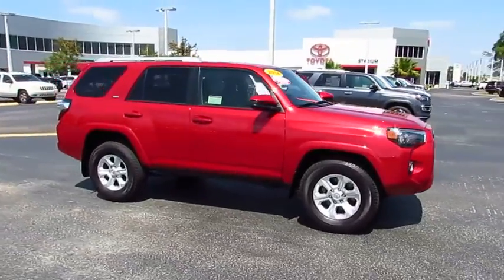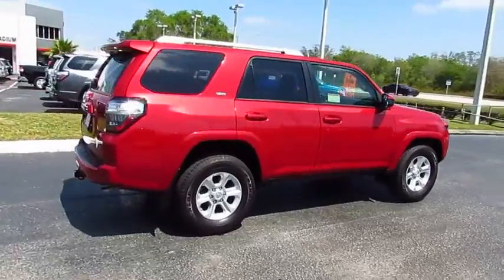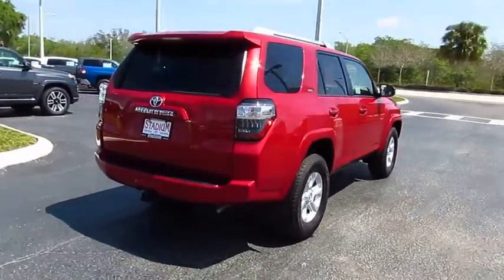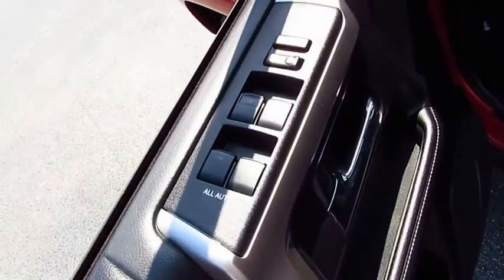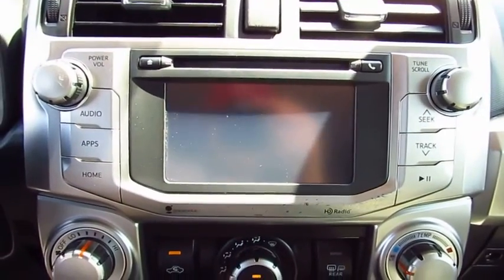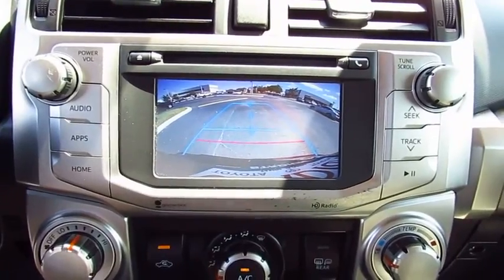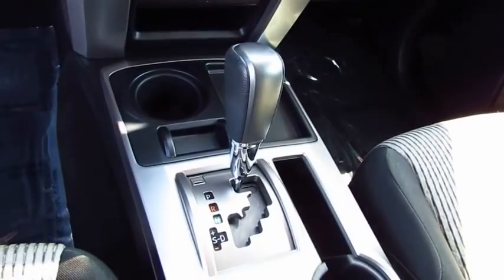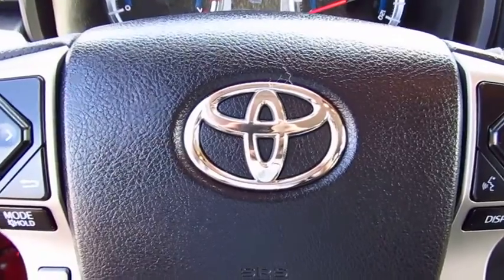2014 Toyota 4runner Live Video! Tampa, Wesley Chapel, Brandon, New Port Richey, FL Live 172045A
Stadium Toyota
5088 N. Dale Mabry Highway

Take our 2014 Toyota 4Runner SR5 shown in Barcelona Red Metallic out for a spin! With a 4.0 Liter V6 cranking out 270hp tied to a 5 Speed Automatic, it scores 22mpg. Whether you're tackling trails or gliding through the carpool lane, this athletic Rear Wheel Drive SUV handles with precision and control. One of the last true body on frames out there, its delivery of rugged off-road capabilities pairs with a smooth quiet ride.    Redesigned for 2014, this SR5 has a new bold look with 17 inch wheels, deep tinted glass, and a roof rack. Upon entering you'll notice new soft touch door trim and a leather-wrapped steering wheel. Entune infotainment, Bluetooth and an 8 speaker audio system with satellite radio and iPod connectivity keep you entertained and connected. In the rear, a 40/20/40 split seat offers versatility and also reclines for additional comfort. Amazingly, the rear window actually opens, great for ventilation and loading groceries!    Whatever your adventure, you'll be prepared and safe. Anti-lock brakes and an army of airbags ensure it. You can load it up with gear, put a bike rack on the back, put a cargo box up on the rack, tow your trailer and still seat all of your friends comfortably!